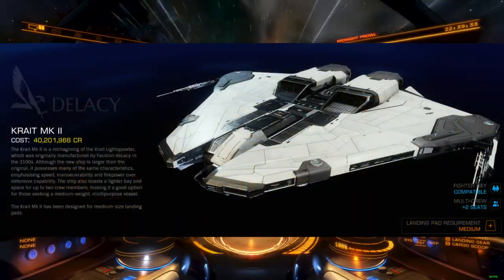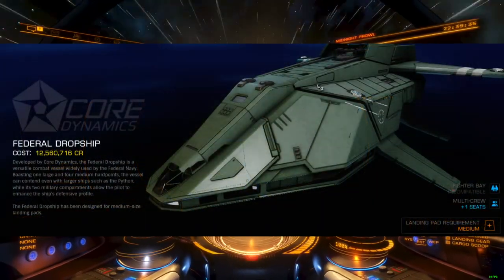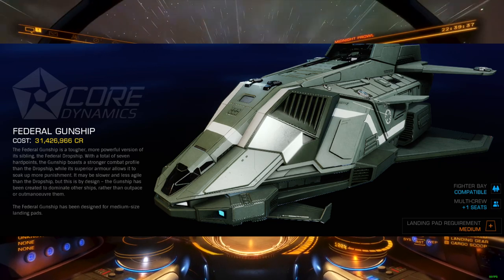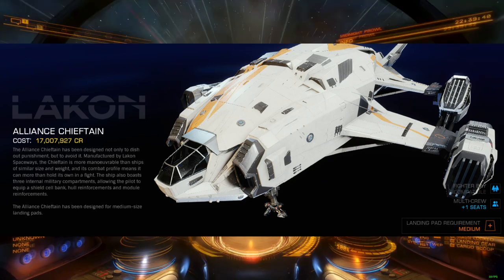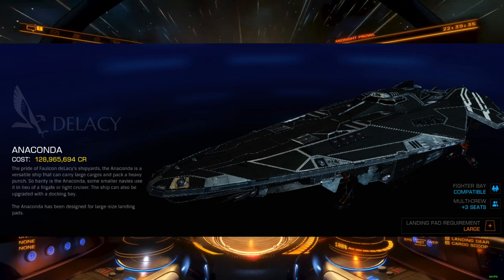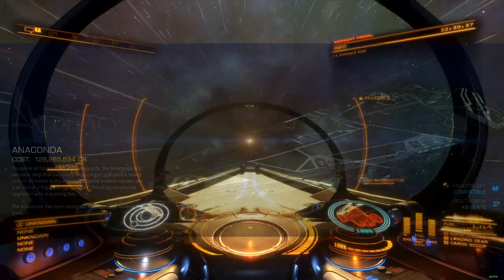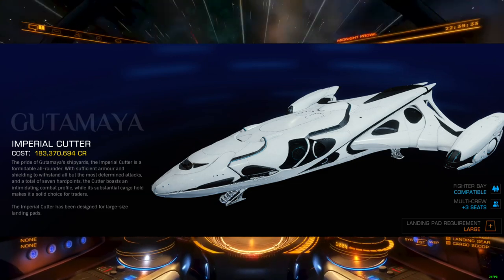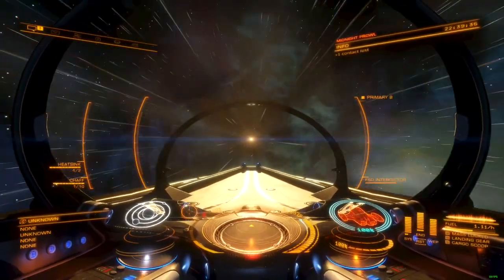Elite Dangerous | Dry Commentary | Ships To Watch For In The AX Stabilizer Paradigm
While we don't currently know how large, expensive, or demanding the recently announced AX Weapon Stabilizer will be, we do know how many new weapons each stabilizer will facilitate.

With these details in mind, here are a few ships to keep an eye on that may receive some new life in AX combat once this new module goes on sale.

Chapters:
0:00 Intro
1:06 Krait Mk II
2:05 Federal Dropship
2:50 Federal Gunship
3:38 Alliance Chieftain
4:27 Fer-De-Lance & Mamba
4:54 Anaconda
6:10 Federal Corvette
7:03 Imperial Cutter
7:28 Meta Impact
8:13 Conclusion